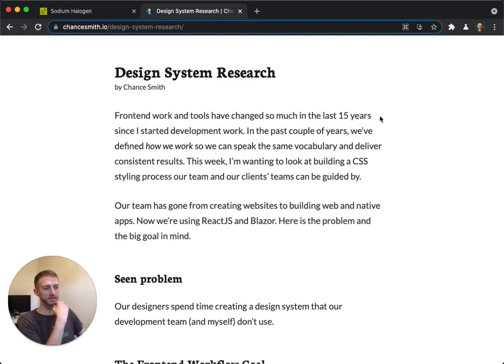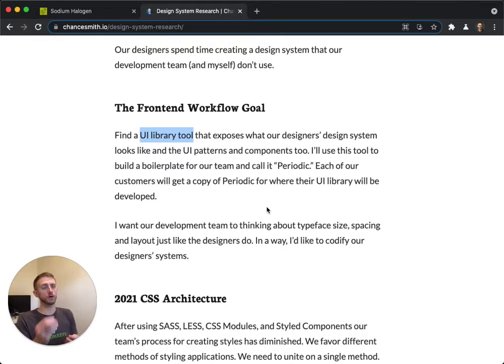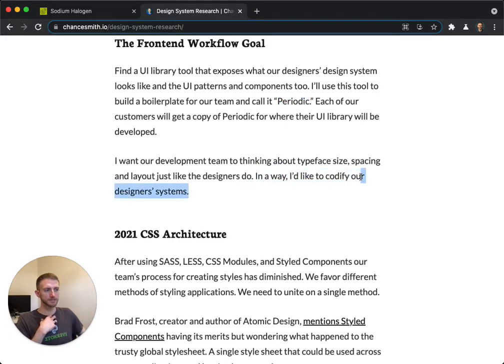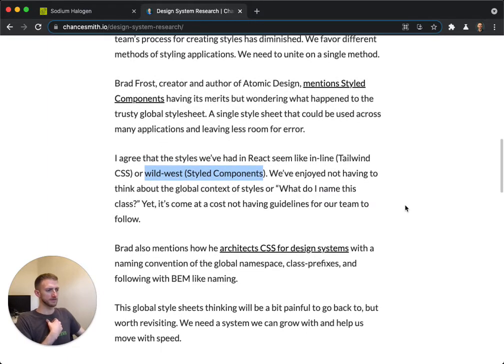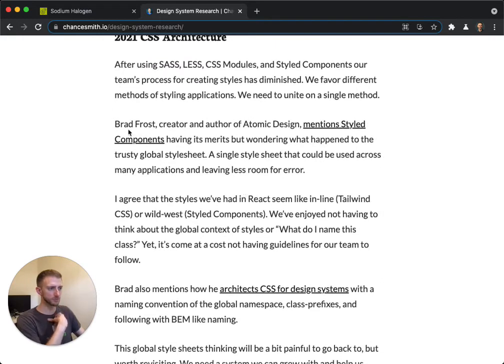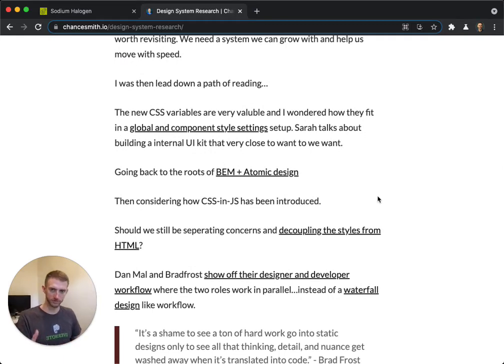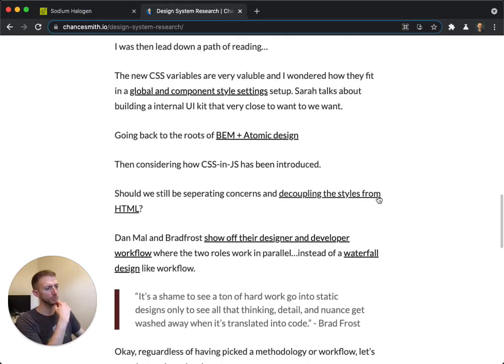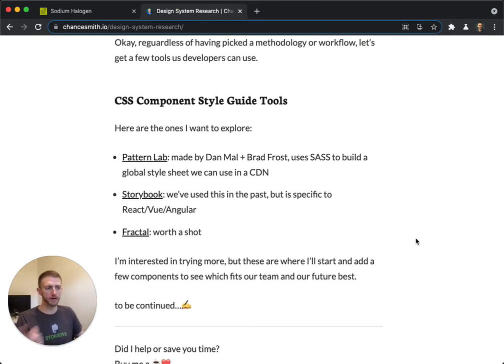CSS Architecture in 2021 [Thinking Out Loud]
Thinking out load how CSS can be simple again.